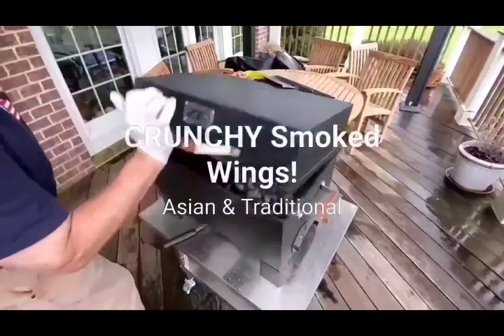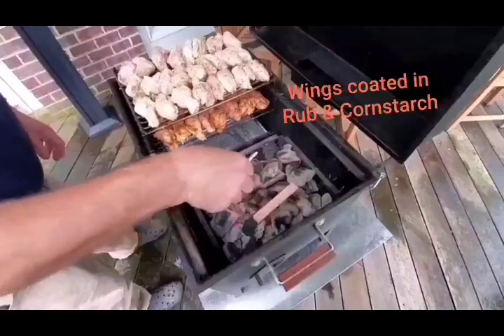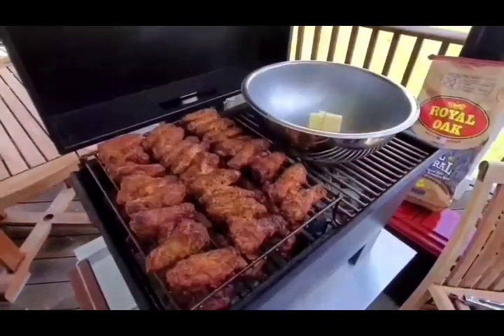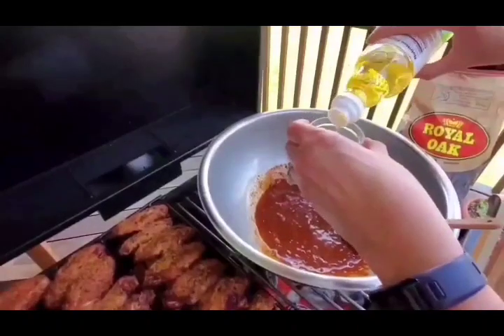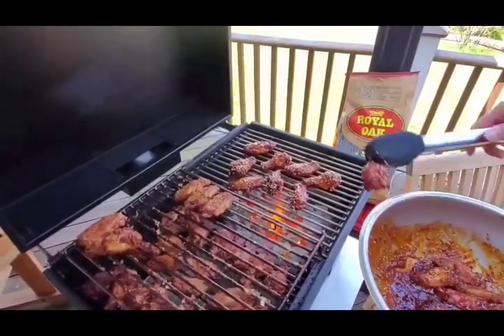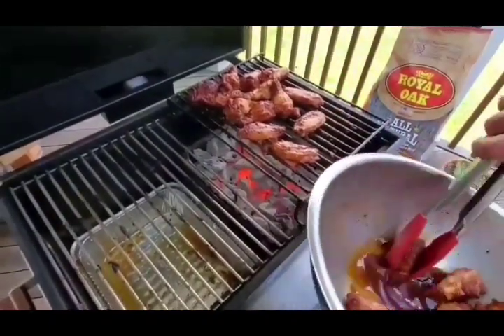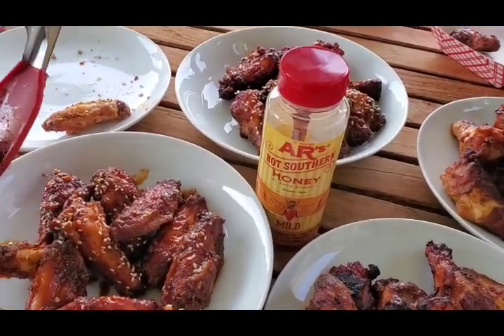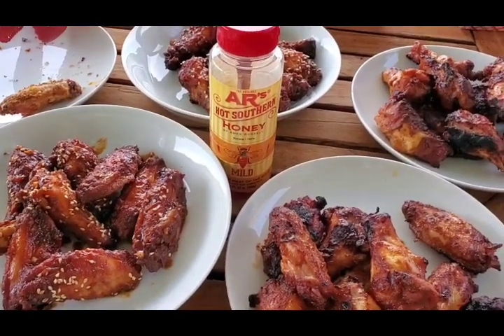270 GS: CRUNCHY Smoked Wings!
If you love smoked wings but have missed the crunch of a deep fried wing, this video is for you!! Asian-inspired and traditional wings with an audible crunch, made possible with natural convection of the 270 GS by 270SMOKERS!